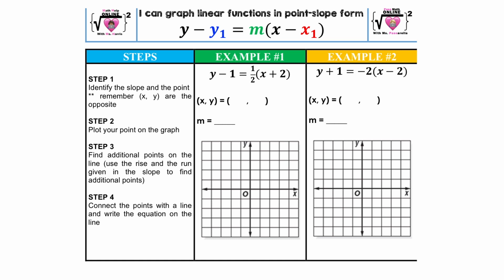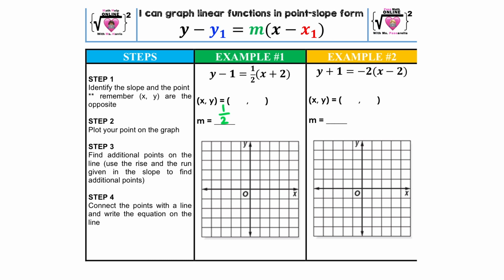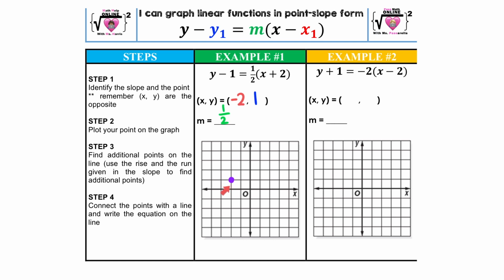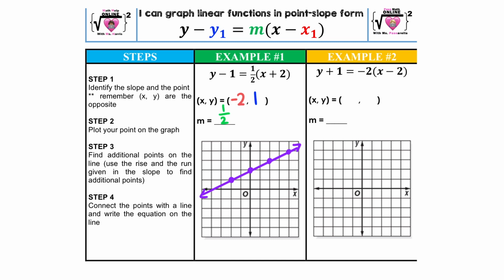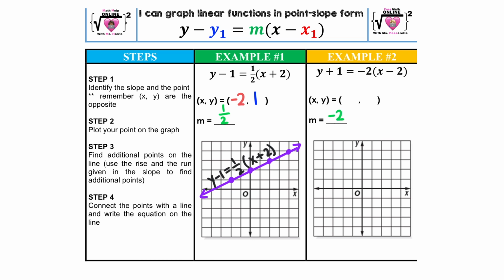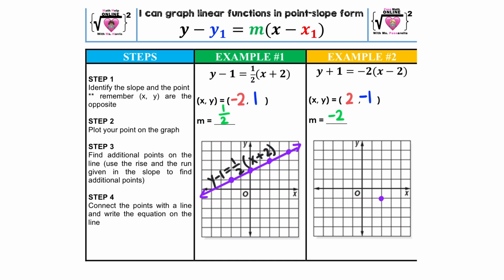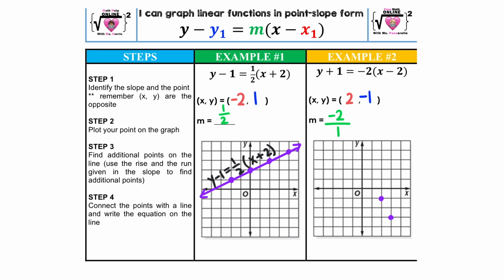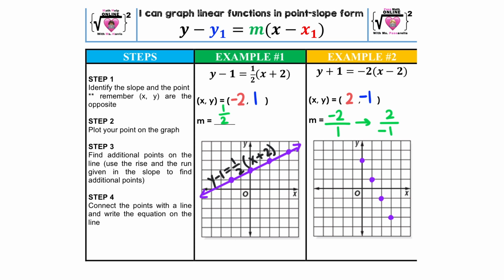HOW TO Graph Linear Equations in Point Slope Form | Math Help with Ms. Harris